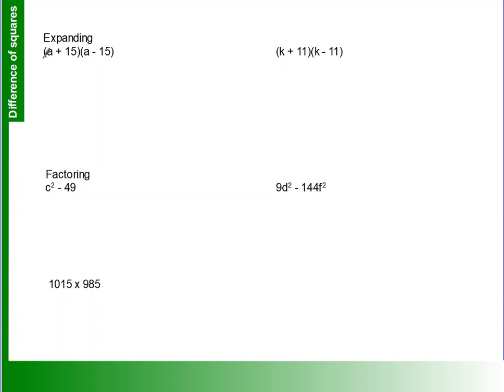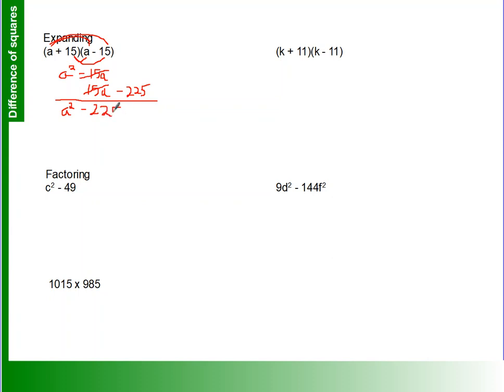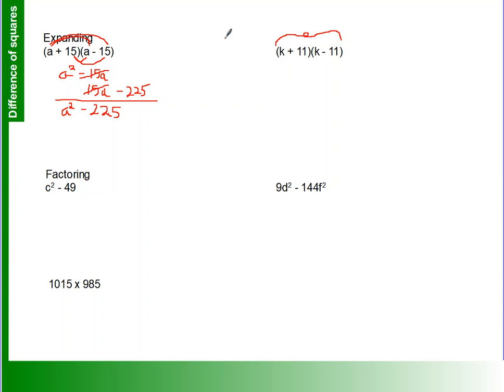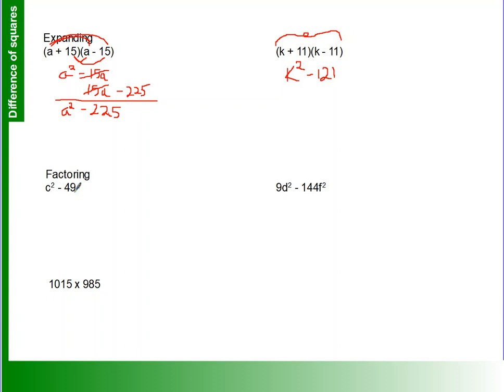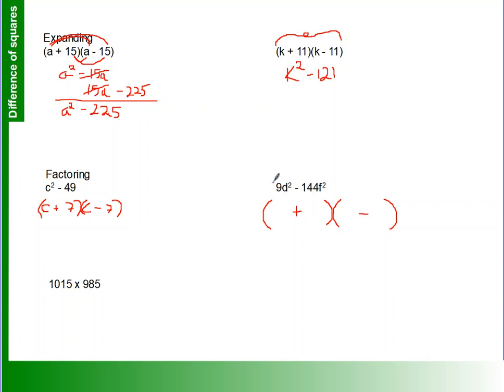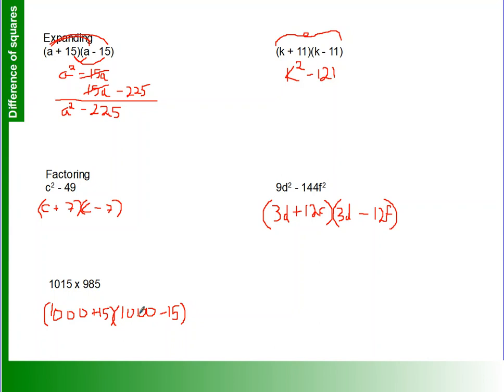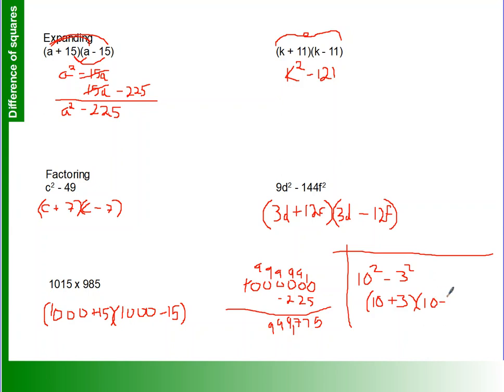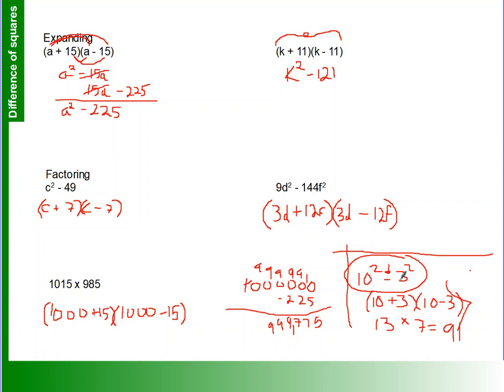5-5 How to expand and factor a difference of squares, applied to math team to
5-5 How to expand and factor a difference of squares, applied to math team